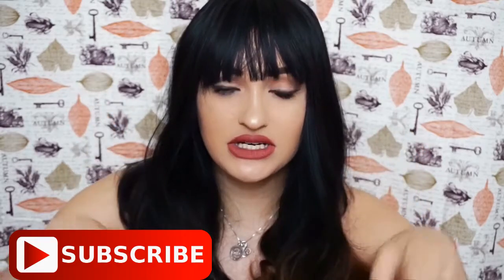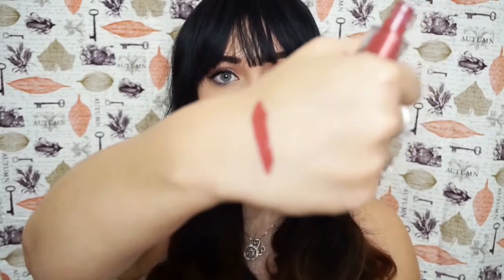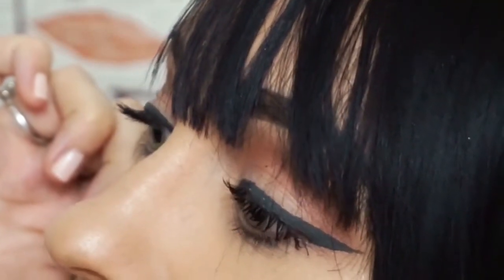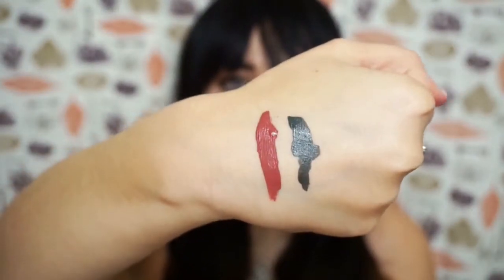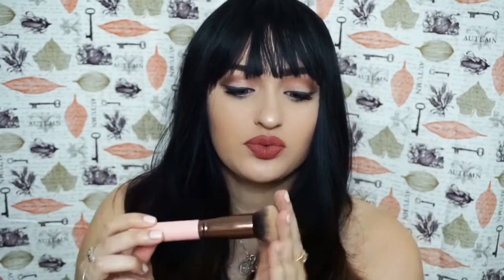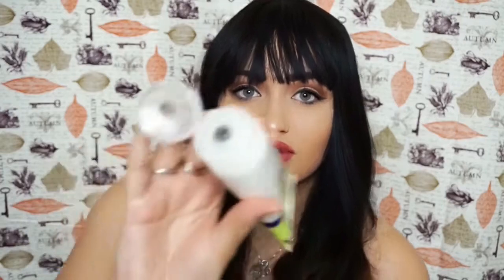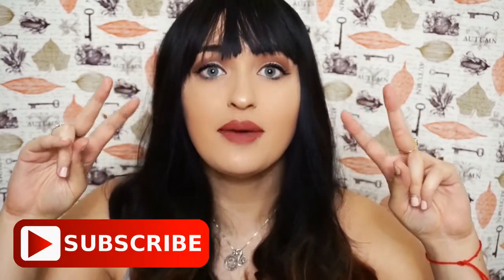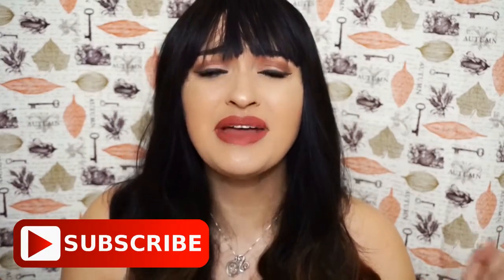November Favorites | Beauty, Skincare, and BRAND NEW CHANNEL?! | Rosa Klochkov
Hi briarpatchkids and welcome to another freebeefriday. Today's video is a November Favorites video. I found so much stuff to be obsessed with in the month of November, hence why this video is annoyingly long. I have loved so many makeup, skincare, tv shows, and more this month that I have to try and not love so many other things in December. I hope you guys all enjoy my November Favorites video!

Products Mentioned

Jouer Lip Enhancer
Milani Amore Matte Lipcream in Loved
Inglot Freeform System 5 Pan Palette
IT Cosmetics Hello Lashes Mascara
Milani Stay Put Matte Liner in Safari Matte
Luxi Brushes 532 Round Blender Brush
Dermae Purifying Daily Detox Scrub
Laneige Water Sleeping Mask
Bobbi Brown Extra Repair Moisturizing Balm
Vital Proteins Marine Collegen

TV Shows

Black Mirror Netflix Original Series
The Crown Netflix Original Series
Twilight Zone

Movie

Zootopia
Dr. Strange

Xo

xo
Let’s Chat!